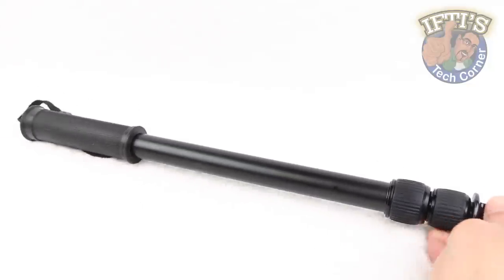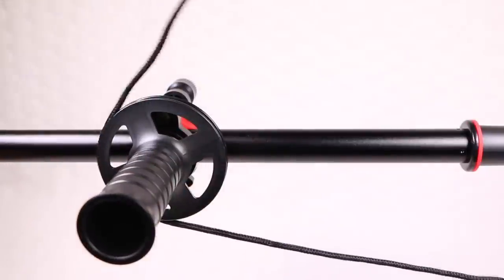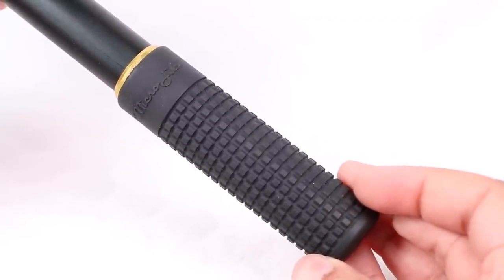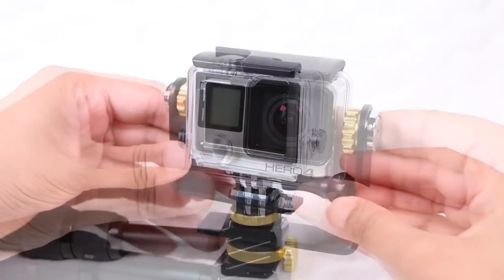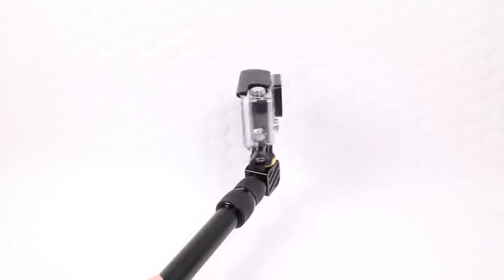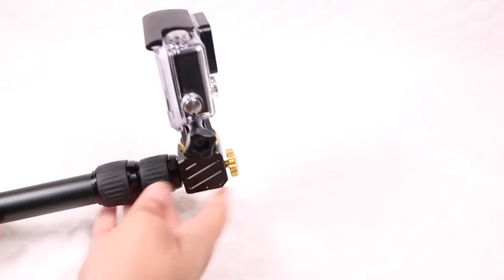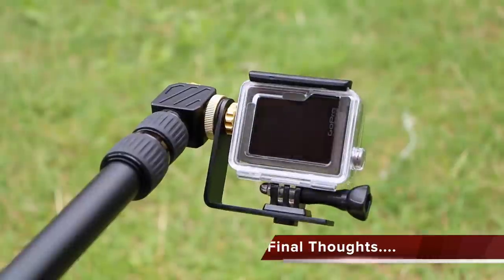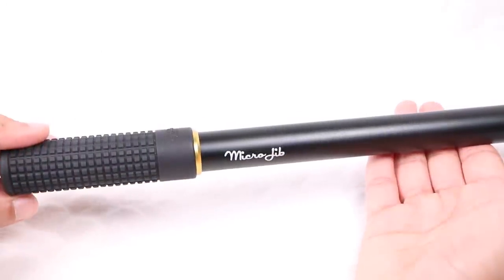MicroJib - Extending Pole with Pan and Tilt Action for Your GoPro! REVIEW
The GoPro Pole - Reinvented!
MicroJib is the first ever GoPro pole that let’s you capture professional, cinema grade shots with the fullest possible range and angles – from the palm of your hand!

Direct Amazon Links!
UK : Not Yet Available….